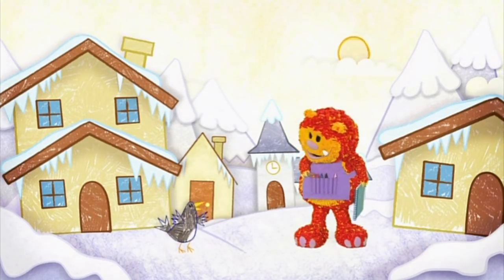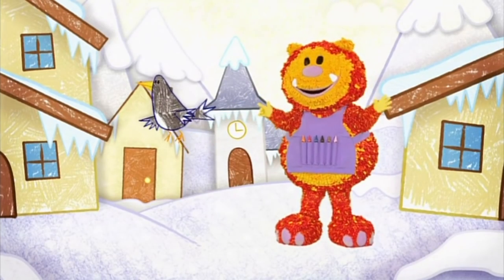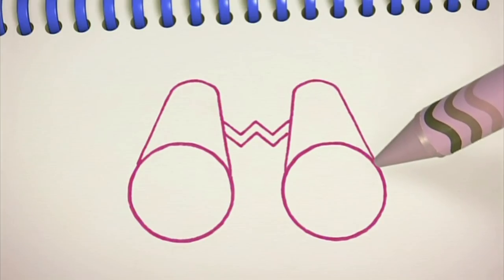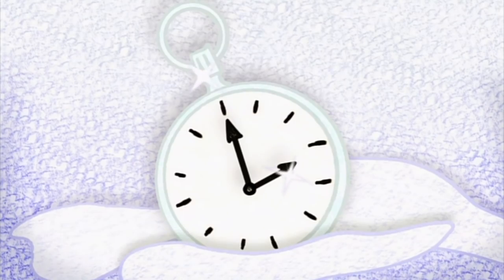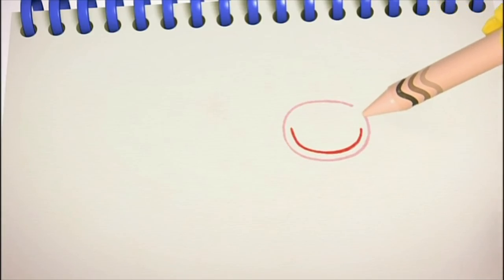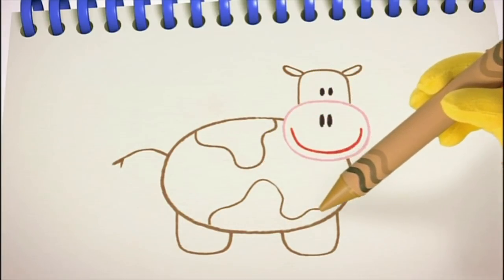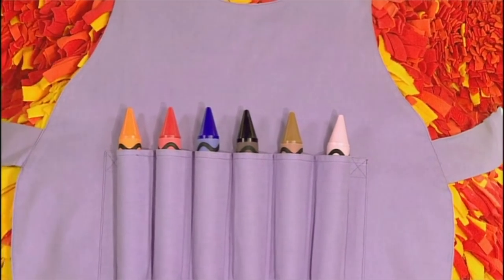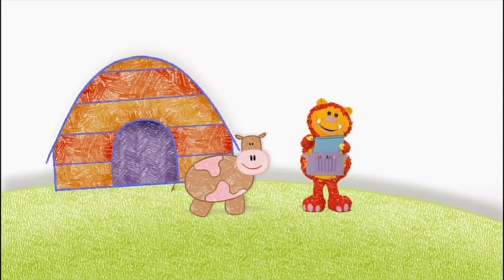Get Squiggling - Drawing In Winter | How to Draw | Wizz | Cartoons for Kids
Squiglet loves to draw, today she is showing a little bird how to draw.

Get Squiggling stars a friendly monster called Squiglet who loves to draw. He lives in a white paper world, but it doesn’t stay white for long! With the help of his Squiggle Pad (paper) and Squiggle Sticks (pencils), Squiglet shows the audience how to draw magical characters that leap off the page and come to life!

Wizz is home to the best preschool TV shows, with cartoons for kids and learning shows for kids.

Wizz brings you the best preschool television shows, from the UK and around the world. On Wizz Kids, you can watch clips and full-length episodes of your favourite Kids TV shows, and discover new ones.  Popular shows on Wizz include Alphablocks, Baby Jake, Big Cook Little Cook, Big & Small, Boj, Cloudbabies, Dinopaws, Get Squiggling, Me Too!, Numberblocks, Olive The Ostrich and lots more.

Hit Wizz videos for Kids include CBBC cartoons such as Baby Jake - Yacki Yacki Yaggi Song, Baby Jake - Big Red Apple,  Numberblocks - Learn to Count | Blast Off, Boj – Hoppy Birthday, Cloudbabies – Moon Adventures, Big Cook Little Cook – Ben’s Wooly Jumper Disaster, Dinopaws – The Tree With The Colourful Leaf and Alphablocks – Cat.